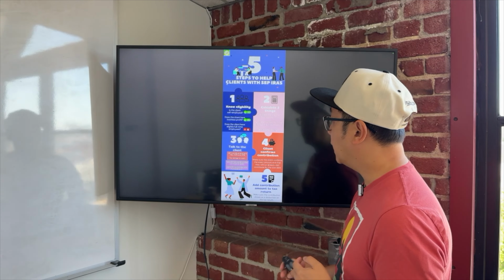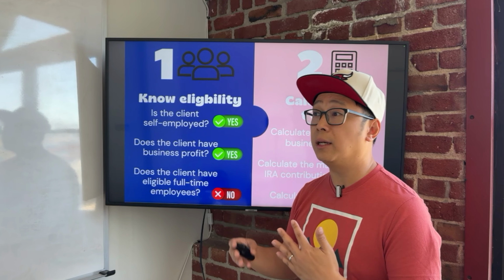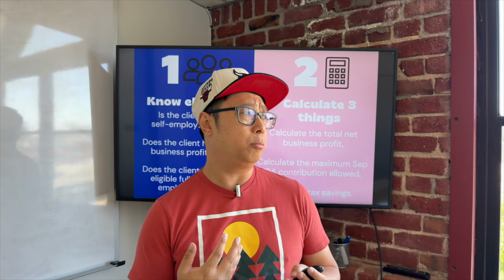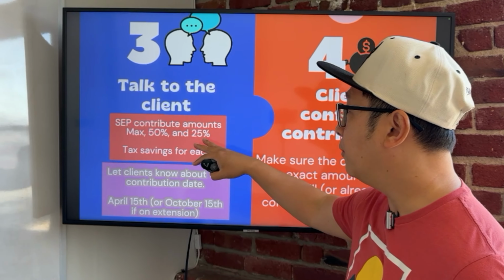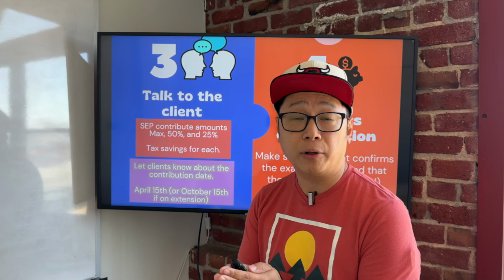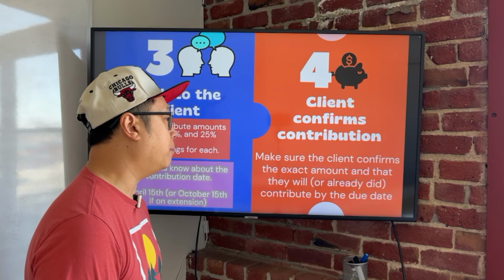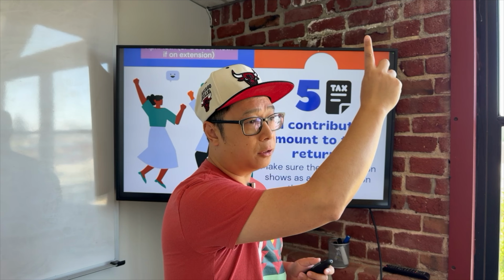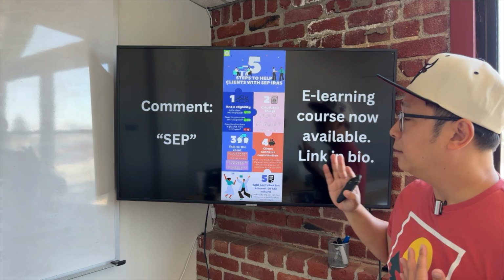Don't forget these 5 steps to help your clients with the SEP IRA contributions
Learn more about our Level Up Quest!